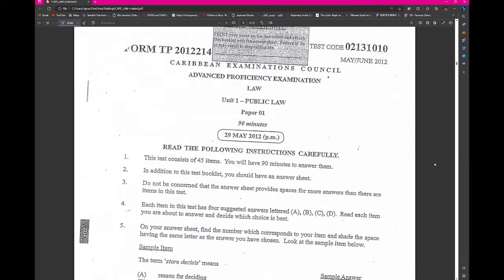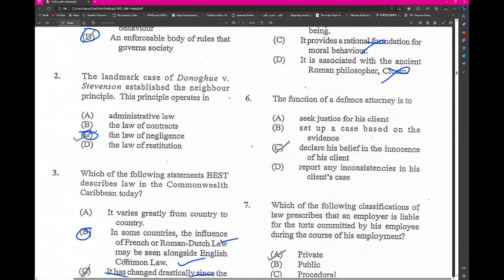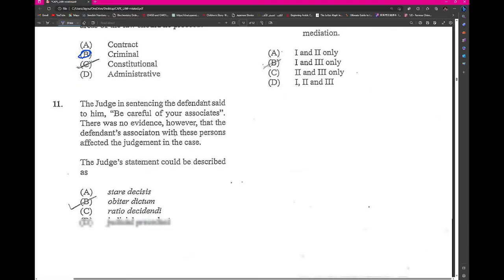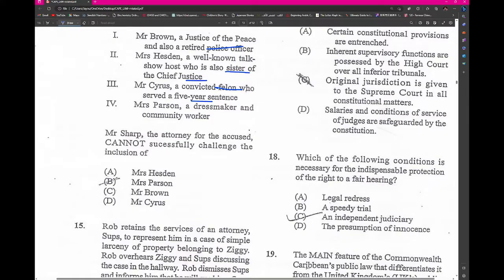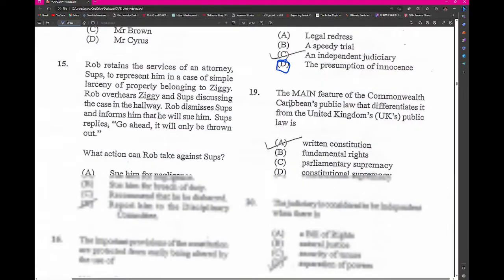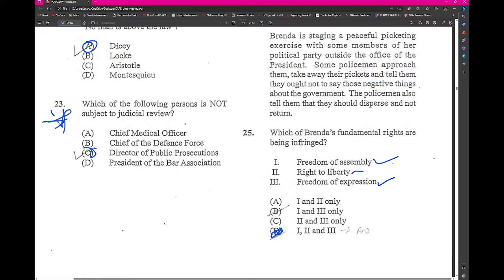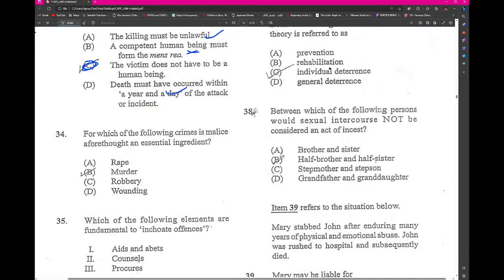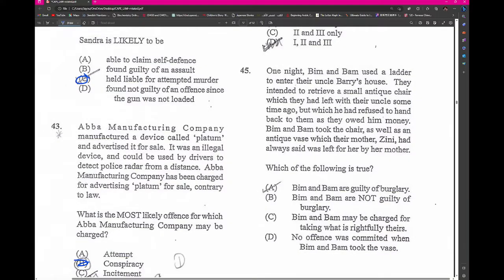CAPE Law Unit 1 Paper 1 2012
Hi! Thanks for viewing (This was made close to midnight, the night before the exam (2023) so I have to inform yo of some errors I made).
There are a number of Qs that I should fix:

The MCQ Concerning Brenda and the police (Right of Liberty Should not be included.)

Question 42 (Guilty of assault)
Question 43 (Incitement (R v. Alphacell Ltd.))

IF THERE IS A QUESTION for determining Criminal Liability (Is the actus reus whether intended or not is present, then that should be my answer!)

If I see any other errors or you see any other errors. Please state it in the comment section! I'm doing my best to help!